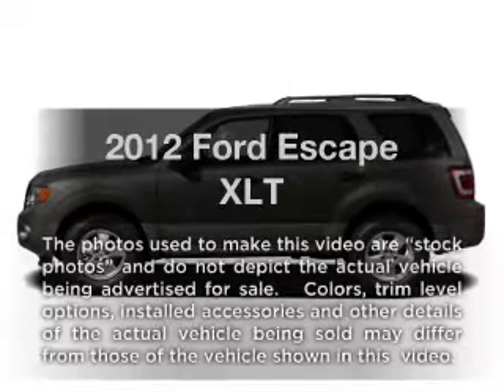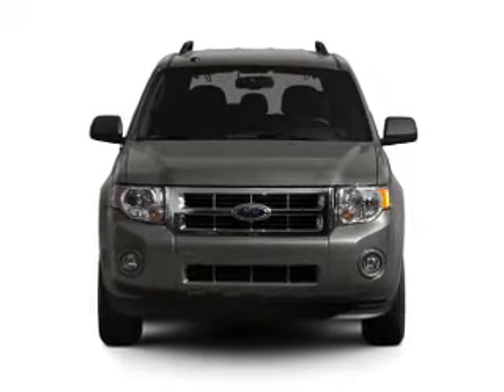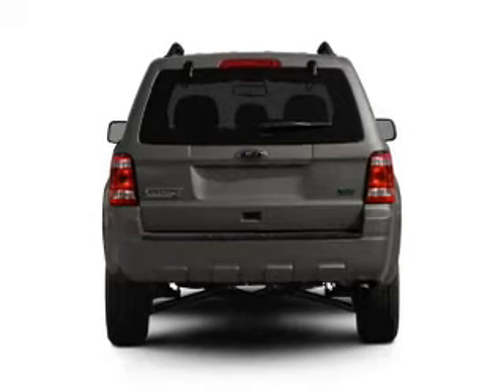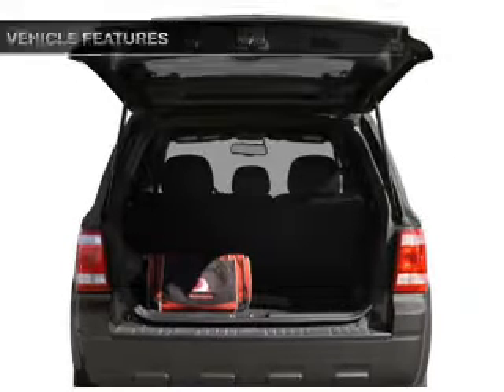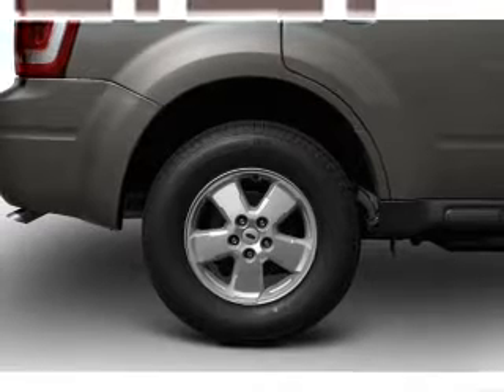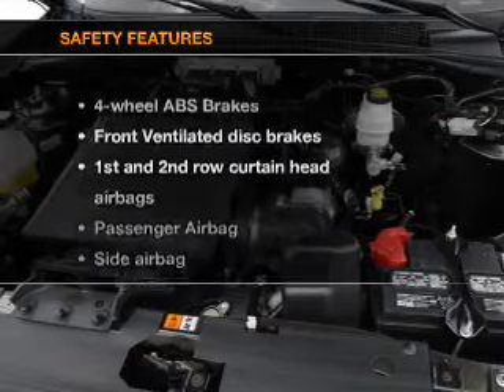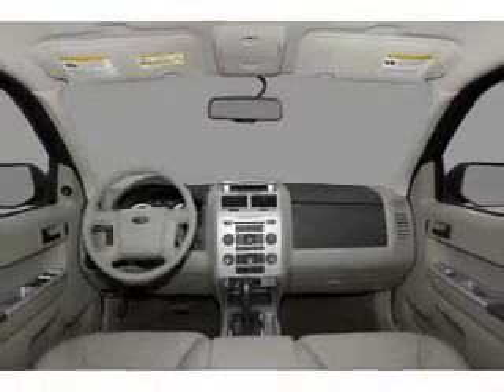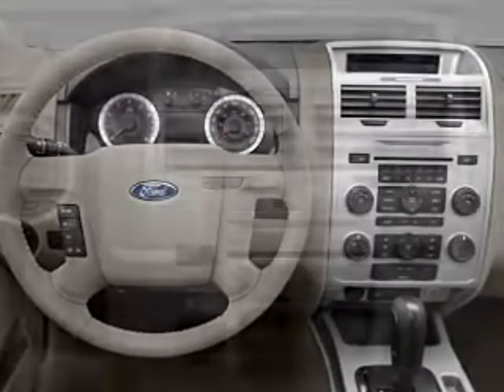2012 Ford Escape - Wayne NJ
Year: 2012
Make: Ford
Model: Escape
Trim: XLT
Engine: 2.5 liter inline 4 cylinder 16 valve
Transmission: 6-Speed Automatic
Color: Blue
Mileage:
Address:
444 Route 46